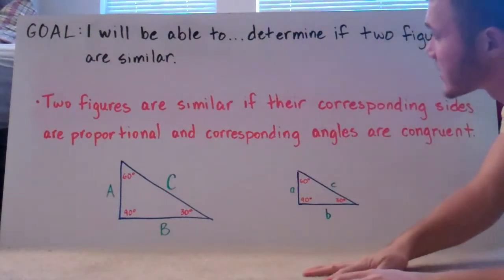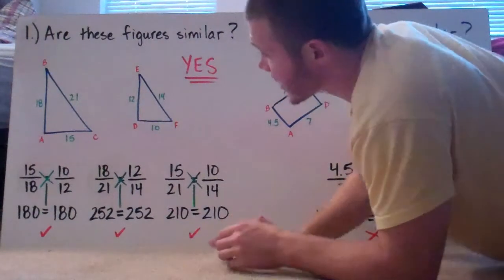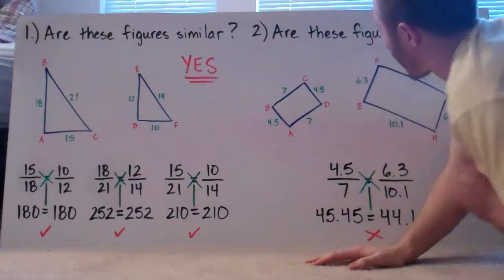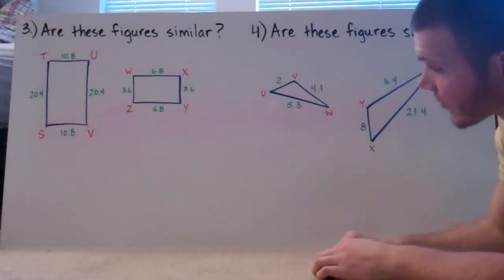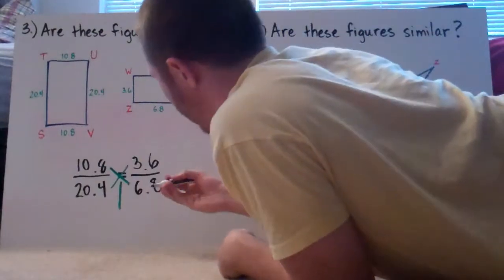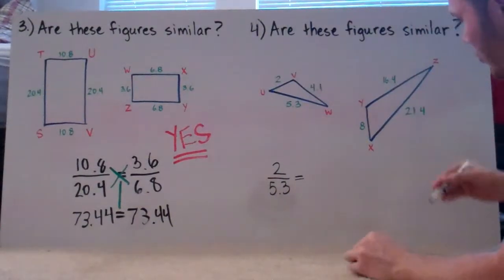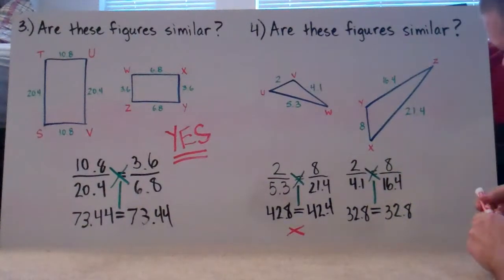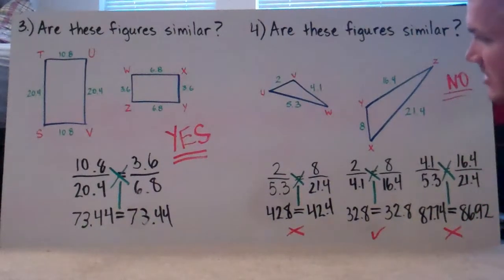Similar Figures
Goal: You will be able to determine if two figures are similar.